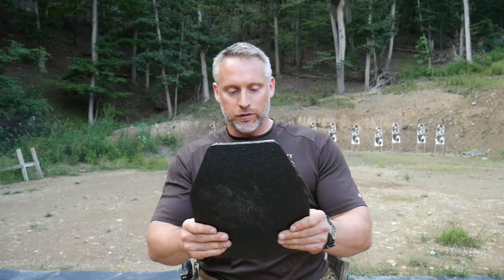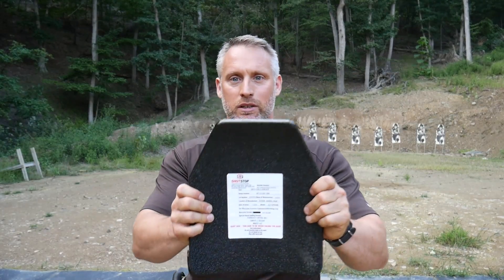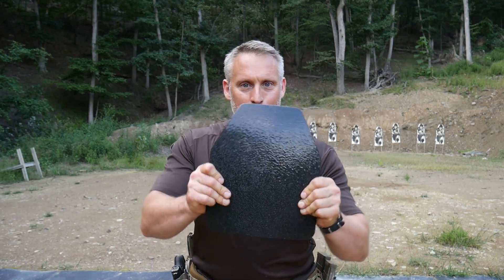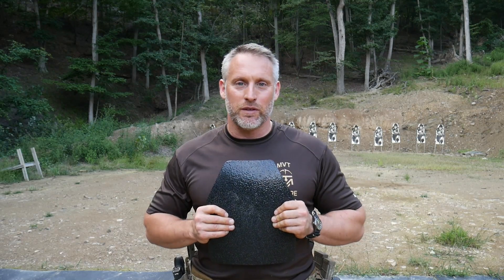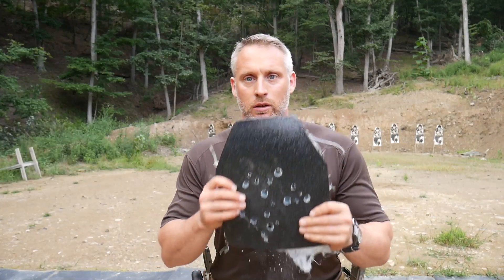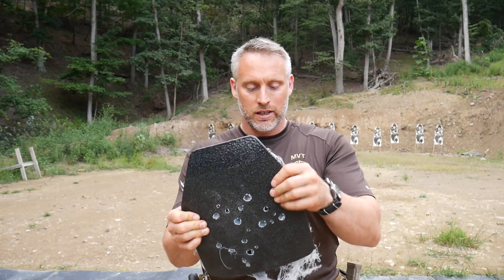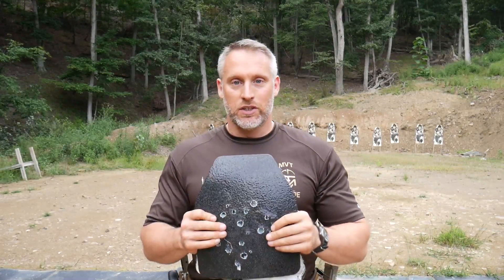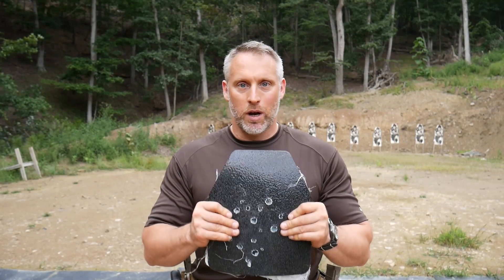Testing the Shot Stop Level III Special Threat Plate with Green Tip / M855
A 'torture test' of the new Shot Stop level III Special Threat rifle plate. The plate is made from new Duritium technology and is specifically designed as a 'special threat' plate to defeat potent ammunition such as the M855 'Green Tip' round.
Duritium does not degrade in heat and has no issues with breaking, as is the case with many synthetic (i.e. dyneema) and ceramic / composite plates.

'Lighter. Thinner. More Durable.'

MVT Tactical Manual